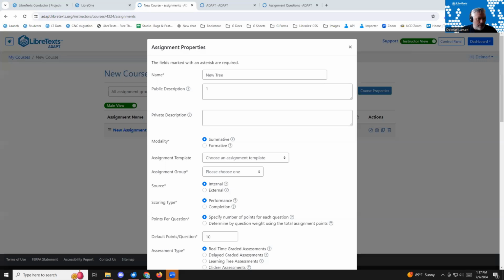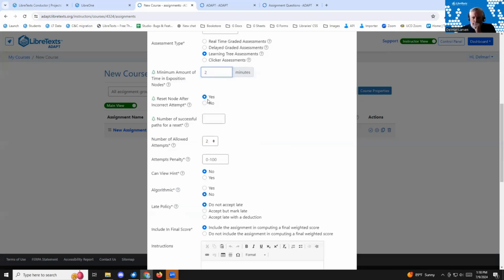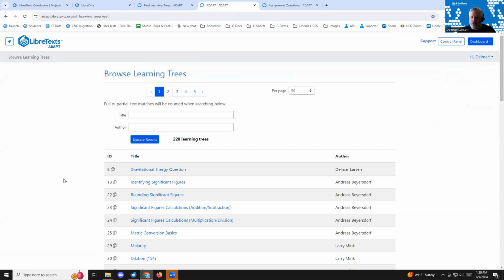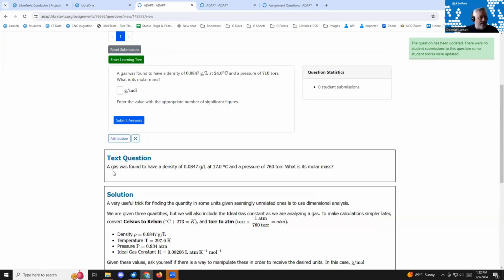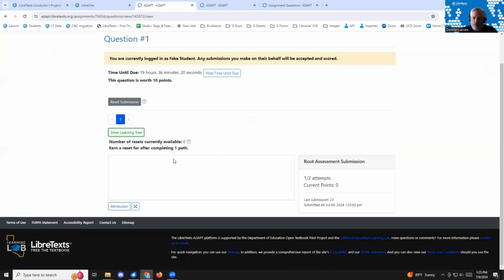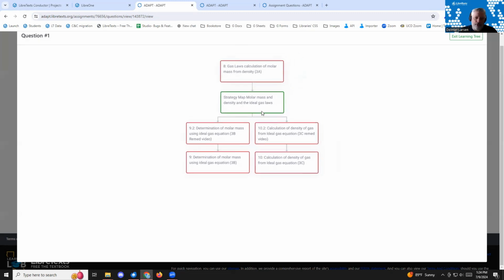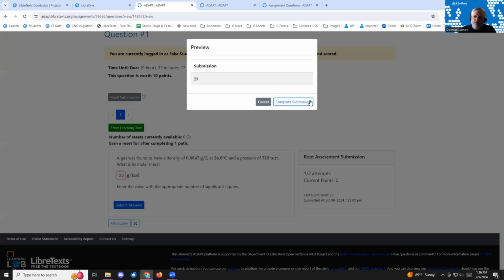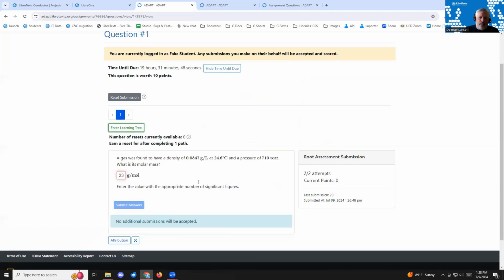LibreFest2024 (Day 2): Expanded Learning in ADAPT with Learning Trees